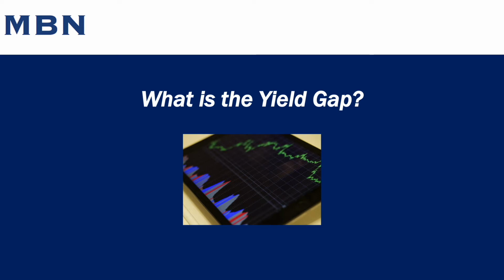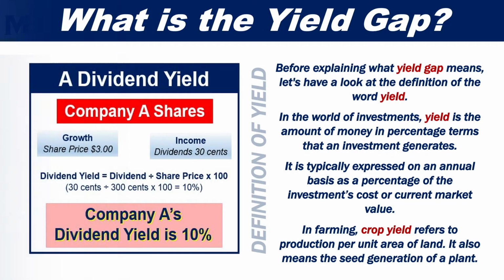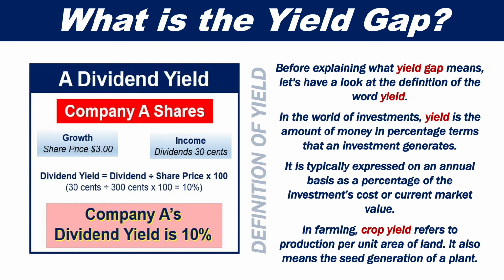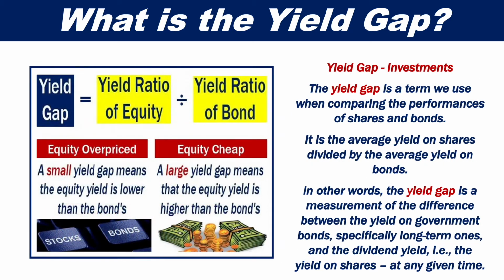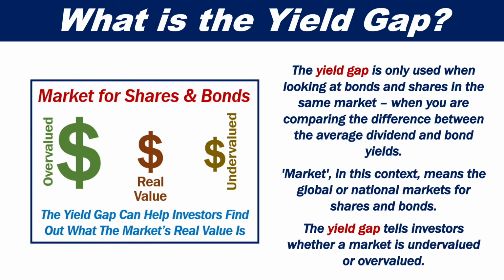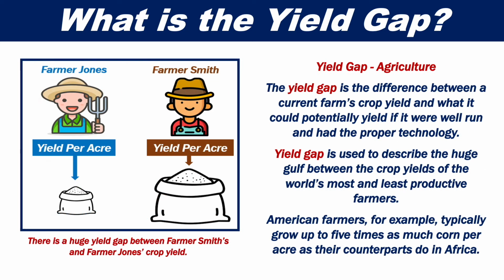What is the Yield Gap?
The yield gap is a method of comparing the performances of shares and bonds.